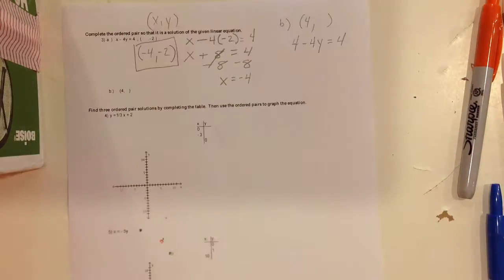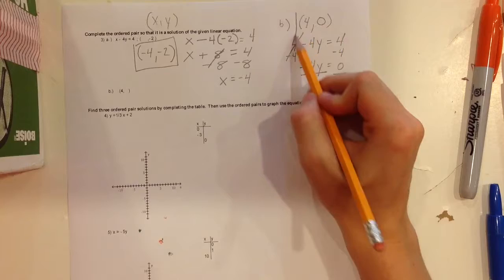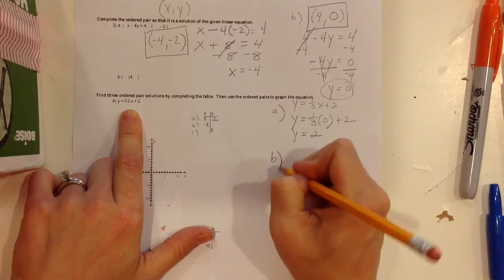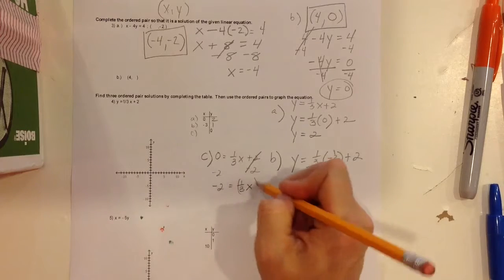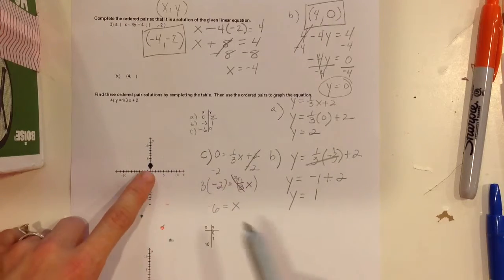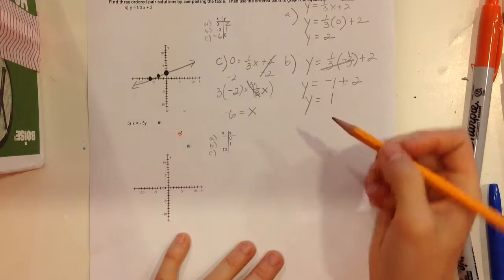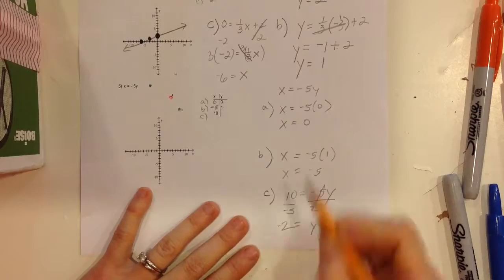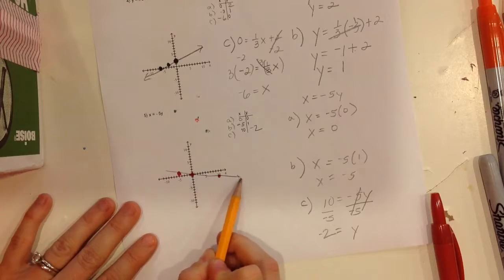Beginning algebra section 6.1 part 2